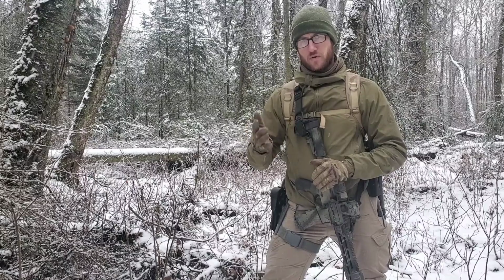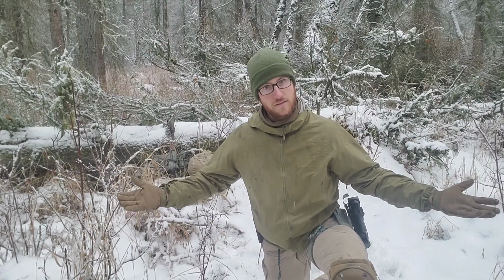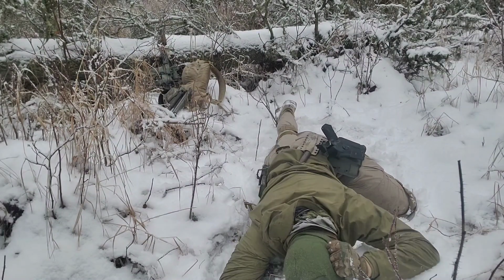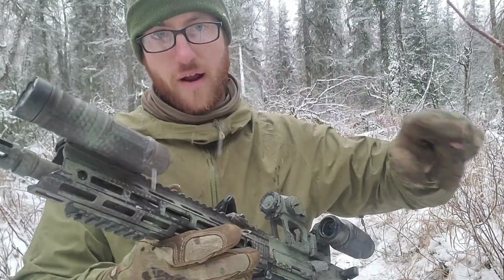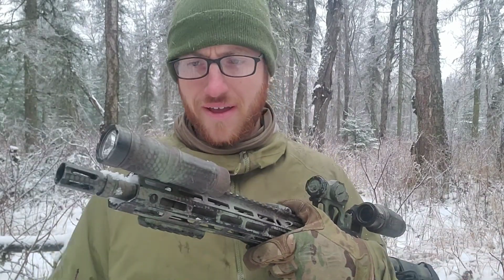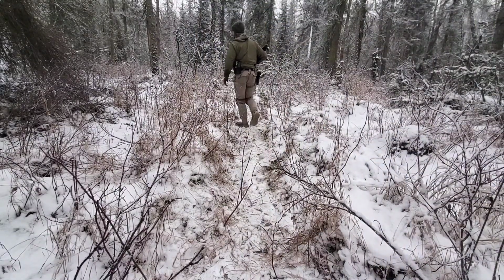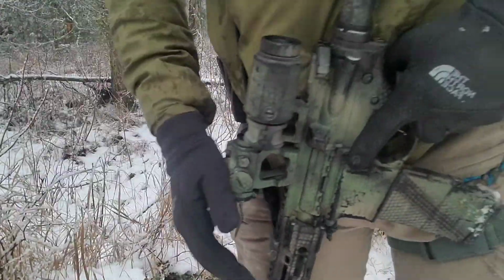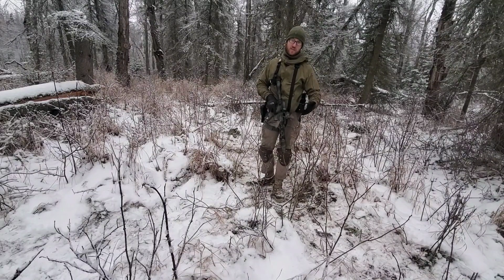Individual Movement Techniques. A series of demonstrations.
The real, less than sexy, basic skill set of moving your body from point A to point B when security is of upmost importance.